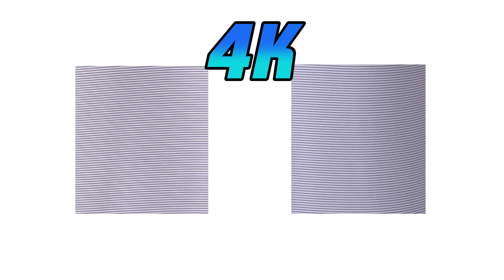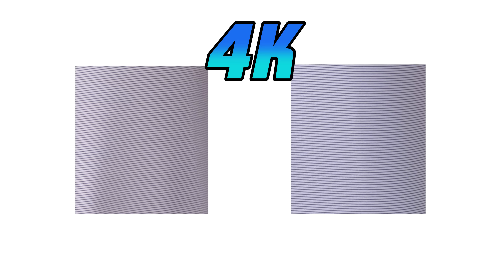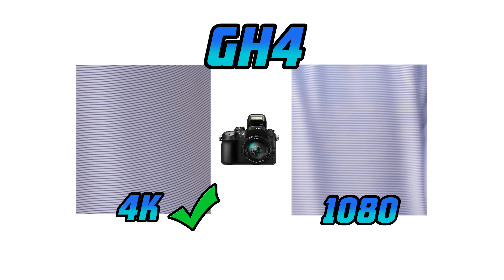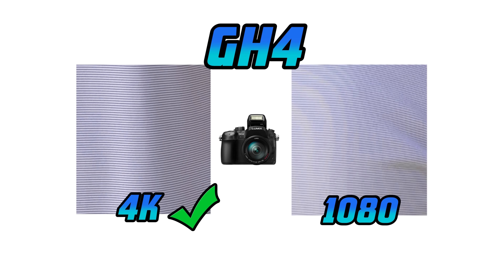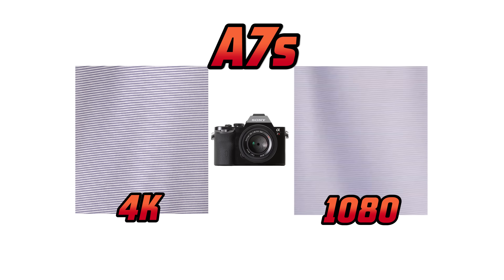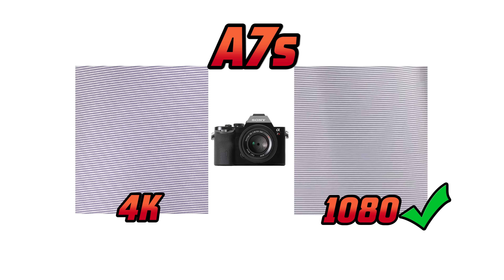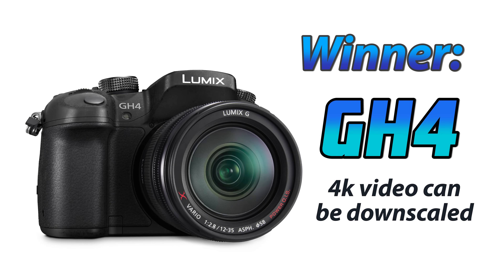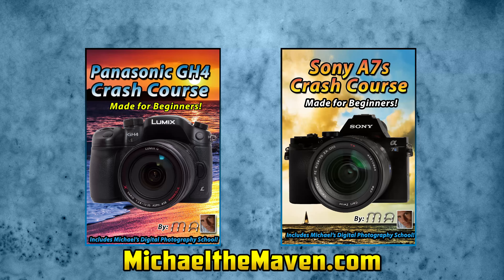Sony A7s vs. GH4 Moire Pattern at 4K & 1080p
This is a quick 4K moire comparison between the Sony A7s and the Panasonic Gh4. We also decided to test the 1080 formats and discovered some very interesting things.

It looks more obvious straight out of the camera and before uploading to YouTube, but we cropped it down to more accurately display the results.

Purchase the GH4 at B&H Photo:

Purchase the A7s at B&H Photo:

PRIVACY and DISCLOSURE:
* Michael The Maven is a participant in the Amazon Services LLC Associates Program, an affiliate advertising program designed to provide a means for sites to earn advertising fees by advertising and linking to amazon.com